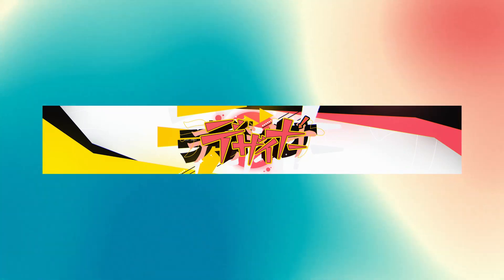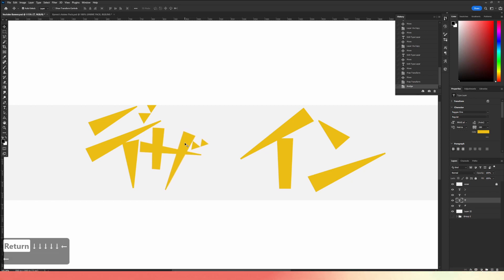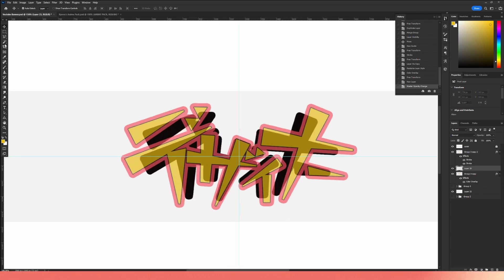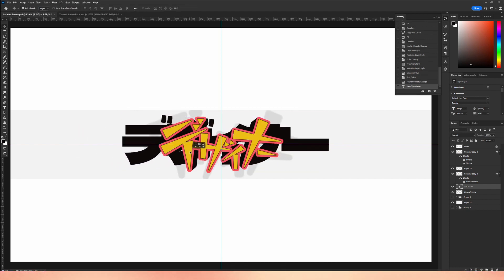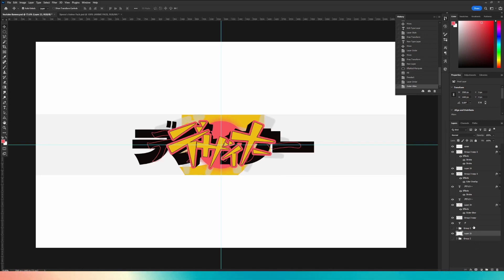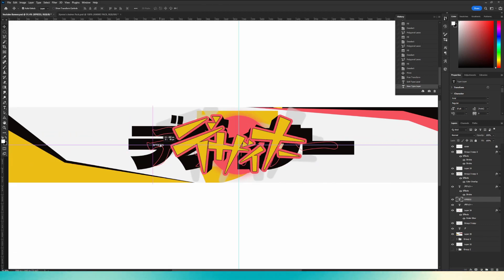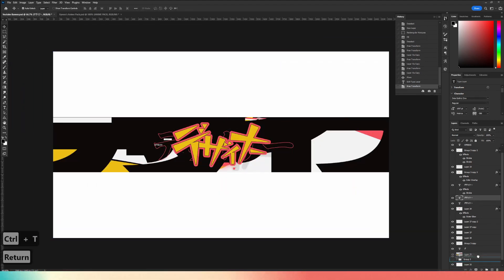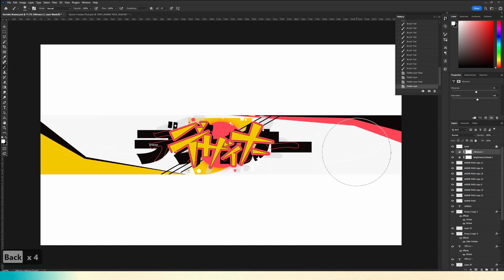How To Make A Youtube Banner